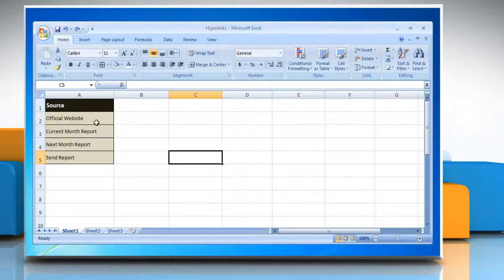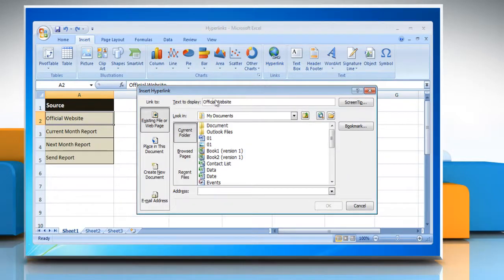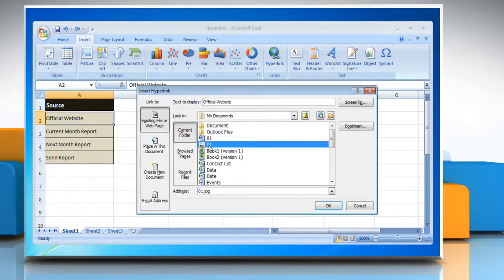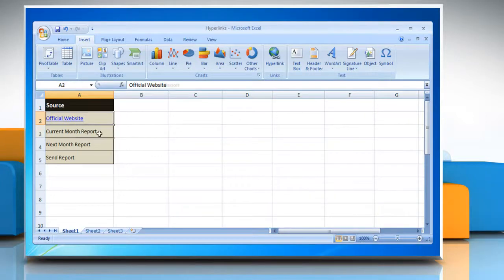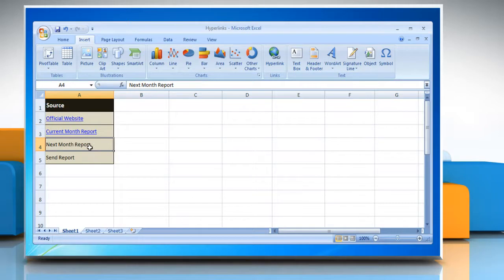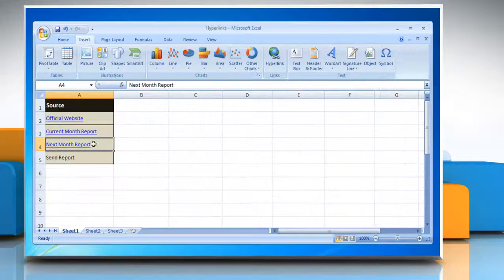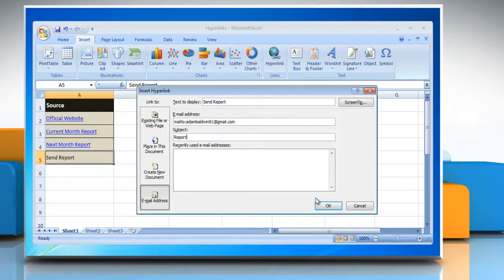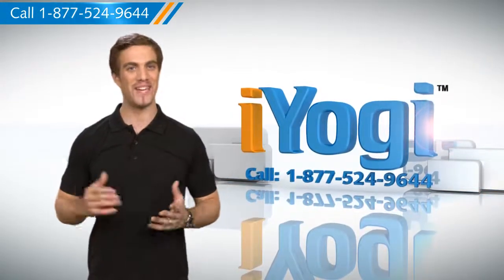How to Create a Hyperlink in Microsoft® Excel 2007 in Windows® 7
Do you want to create a Hyperlink while working with Microsoft® Excel 2007 in a Windows® 7 based PC? Watch this video for the steps to do so. If you need help with any tech issues, feel free to call iYogi™ at the toll-free helpline 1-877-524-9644 if you are calling from the U.S. or Canada and if you are calling from the U.K., call us on 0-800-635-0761. The experts are available round the clock to resolve your tech issues.